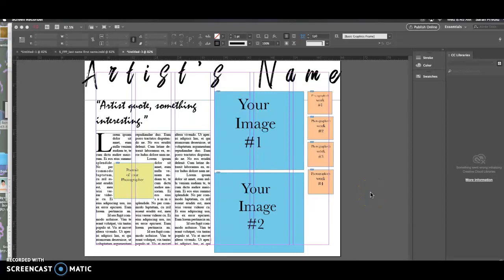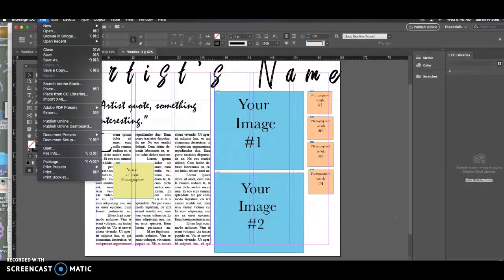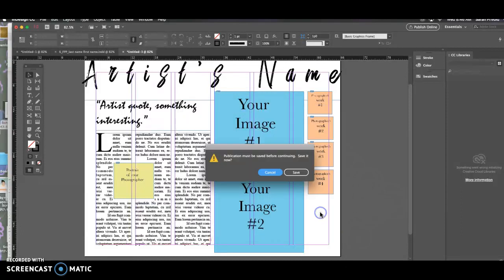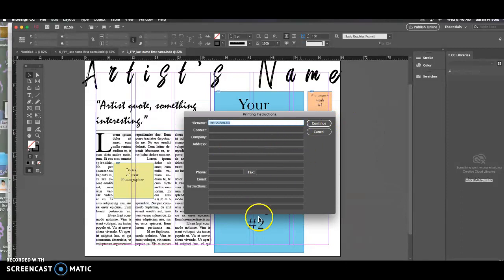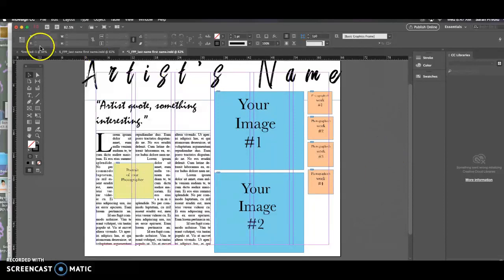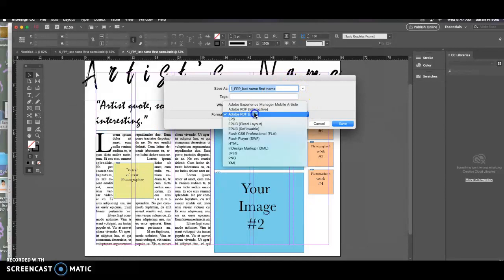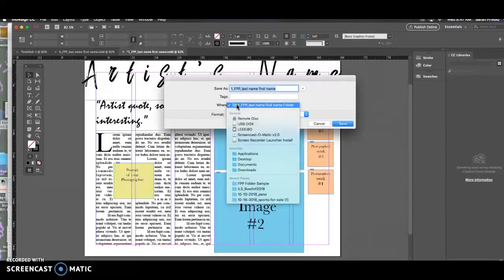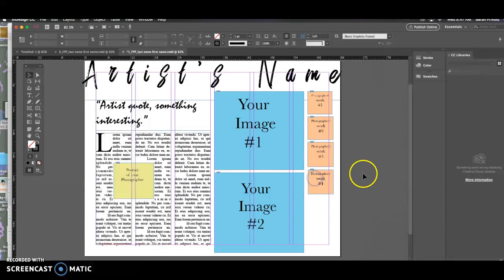Saving your work in InDesign